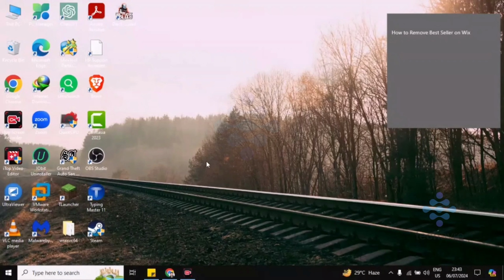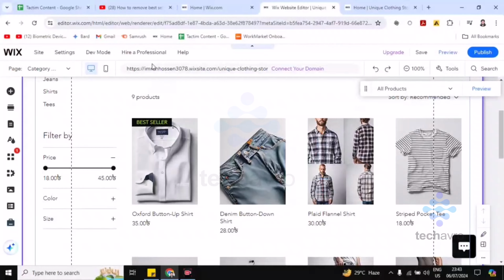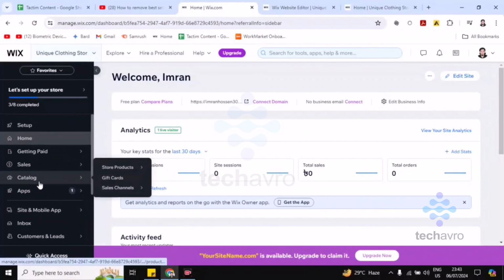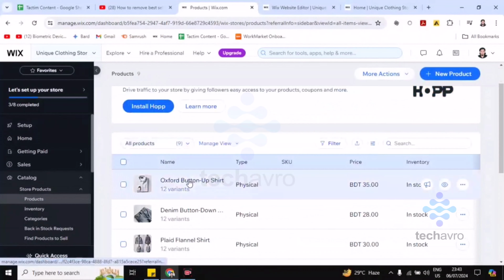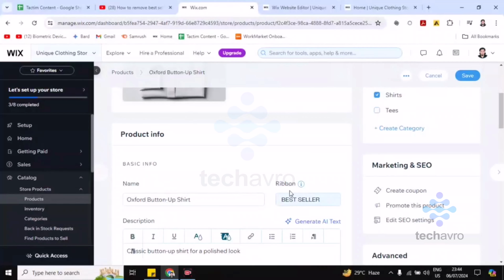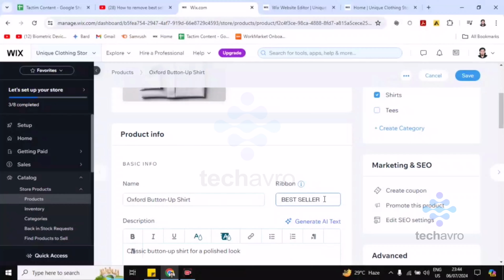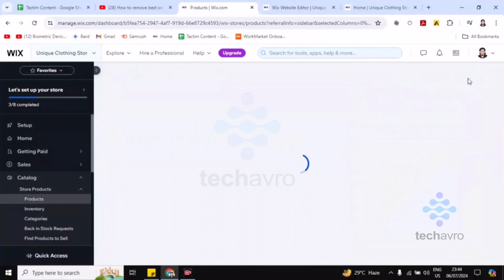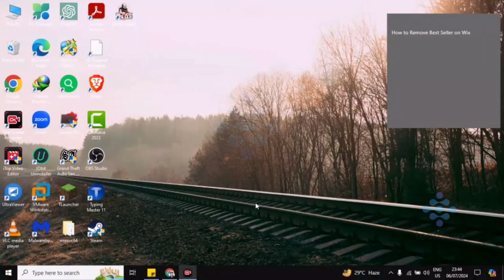How to Remove Best Seller on WIX 2025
In this video, learn how to remove the "Best Seller" badge from products on your Wix website for 2024. Whether you want to update your product display or customize your online store, this step-by-step tutorial will guide you through the process. Follow along to streamline your product listings and enhance your site's appearance.